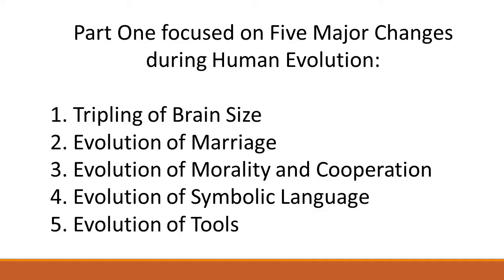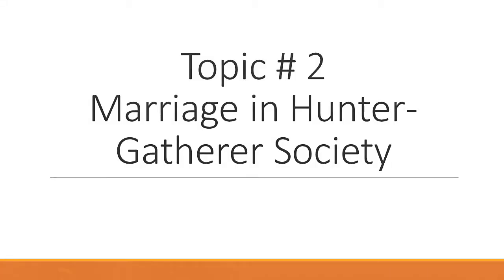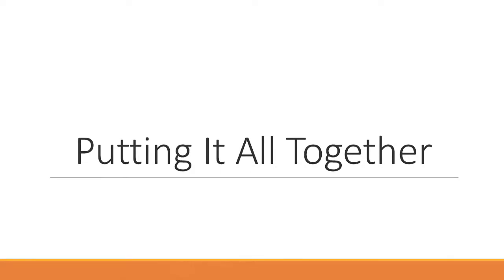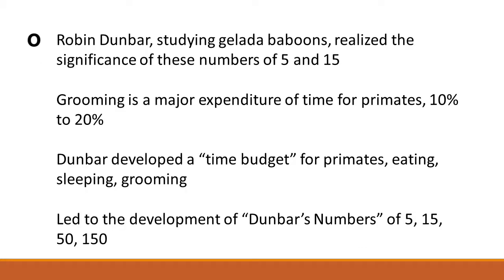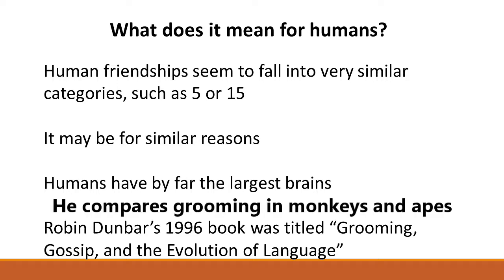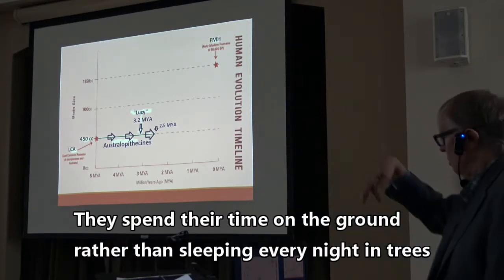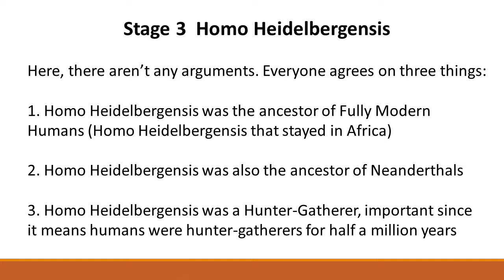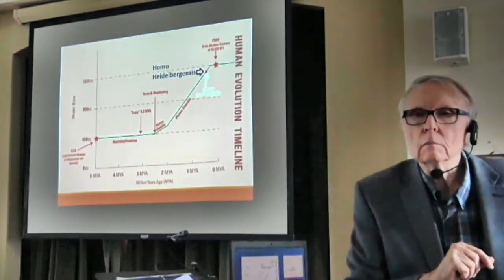Mathisen Human Evolution Part Two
(Part 2 of 2) While Part One had focused on the Five Major Changes during Human Evolution, Part Two focuses on the reason why the brain tripled in size (compared to chimpanzee brains), the Social Brain Hypothesis of Robin Dunbar. (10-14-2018) (UU-02)